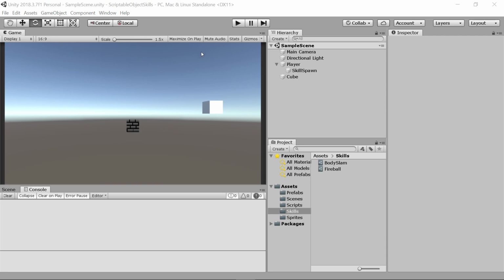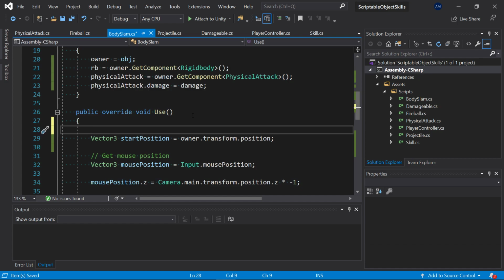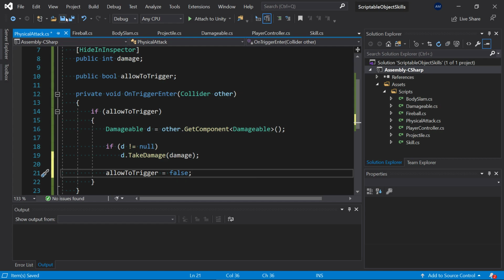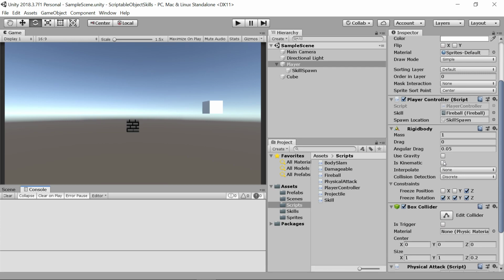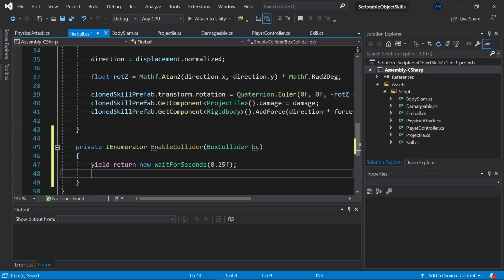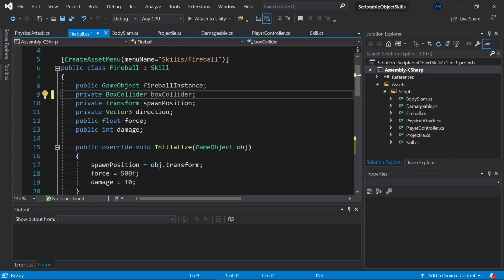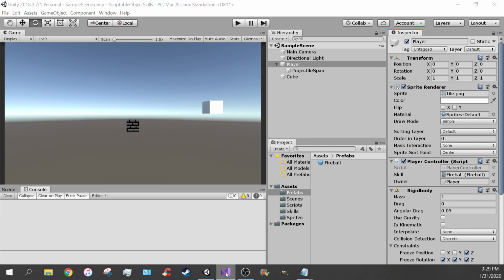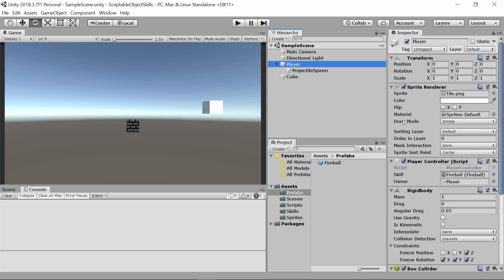Unity ScriptableObject Skills: Part 4 - Body Slam Collision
Unity tutorial for using scriptable objects as skills!

This tutorial series is one of many ways to use scriptable objects.
As a game developer I wanted to create a tutorial to show one of the ways you can put into place to put skills into your game using scriptable objects.

In this video we will be adding collision detection for the body slam skill.